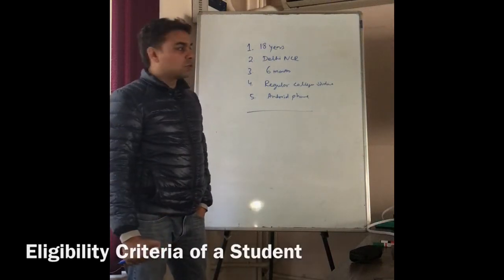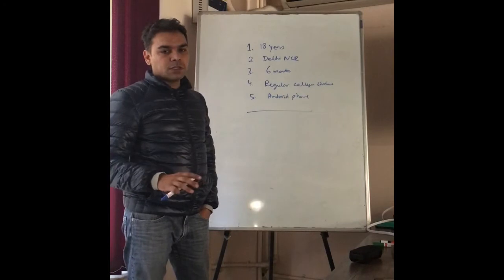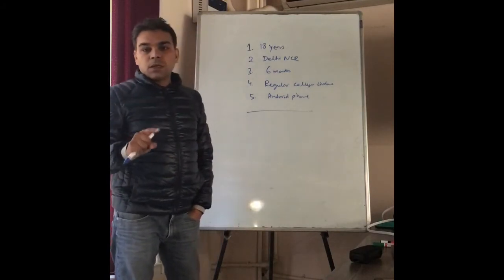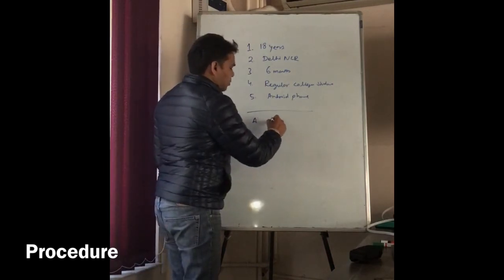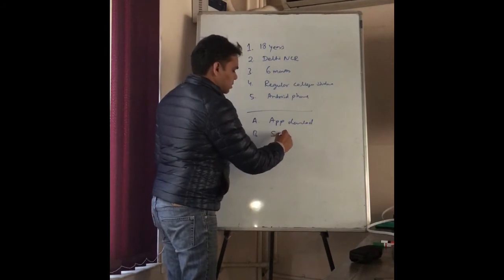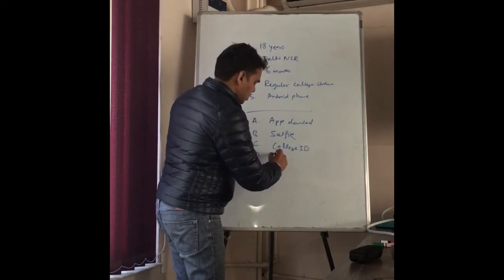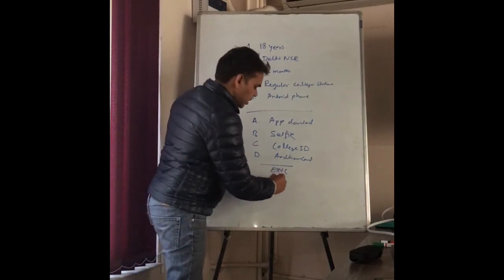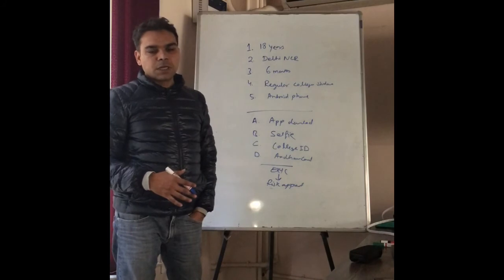Eligibility of user and process